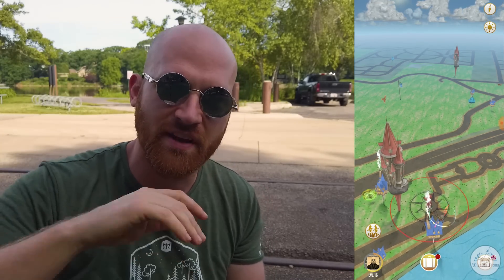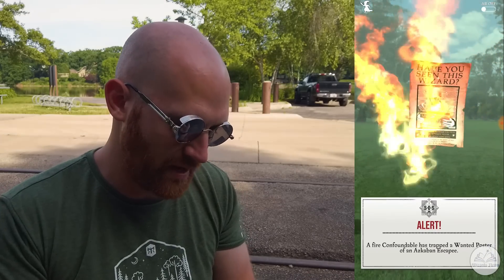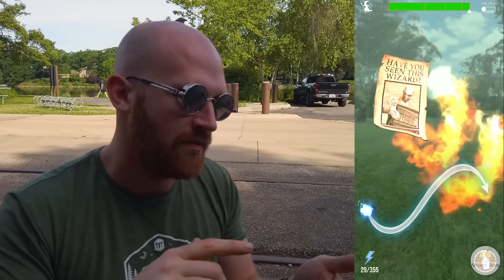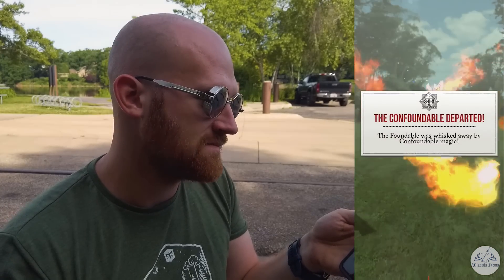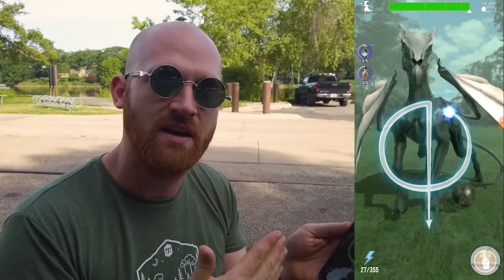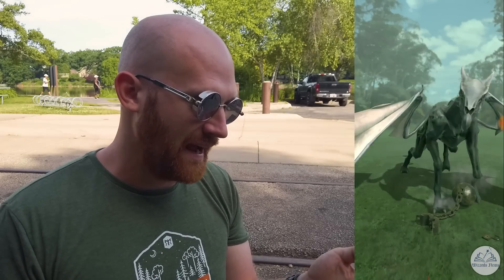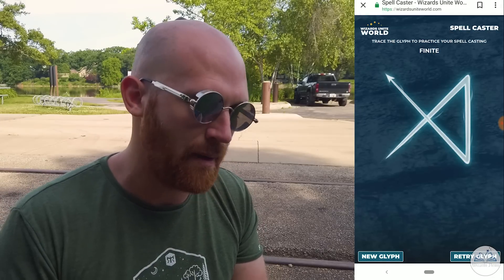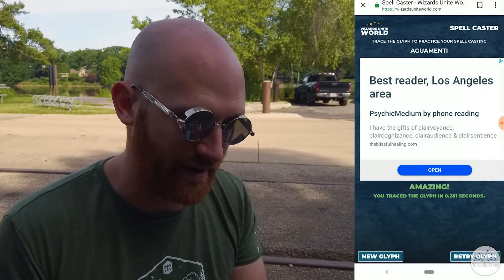How to Become a Better Spell Caster in Harry Potter Wizards Unite News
Spellcasting in Harry Potter Wizards unite is a skill. but there are ways to learn that skill faster. we at Wizards unite news are here to help you be a better spell caster. here are a few tips to help you make masterful spell casts. how to make a masterful spell cast uncovered.

Equipment
Main Camera
Main Lense
Secondary camera
Extension stick
Mini pod